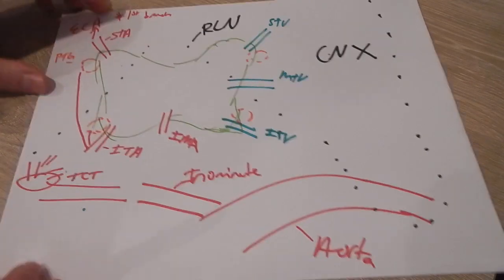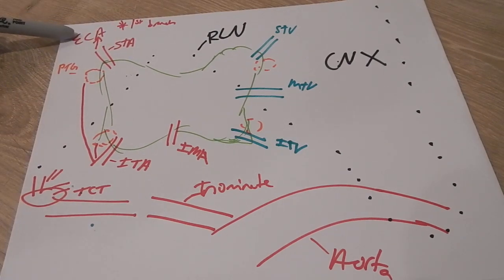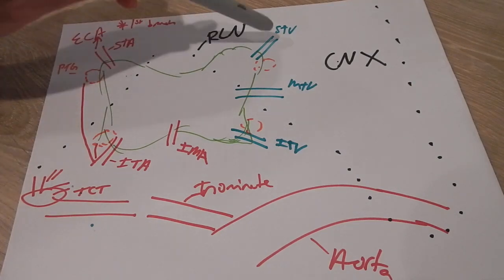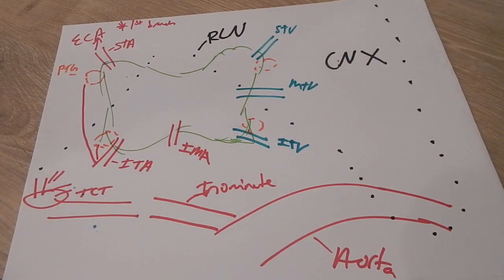Ep. 3.5 - Thyroid anatomy (abbreviated)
A quick discussion on the pertinent anatomy for a thyroidectomy. Great to review right before a case.